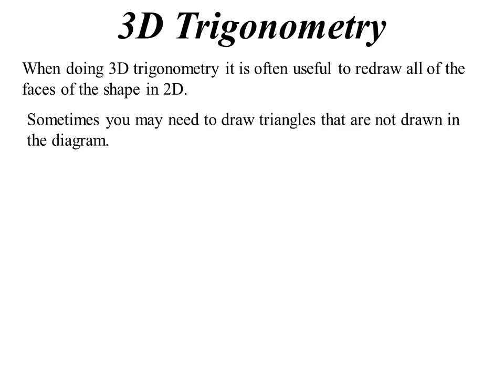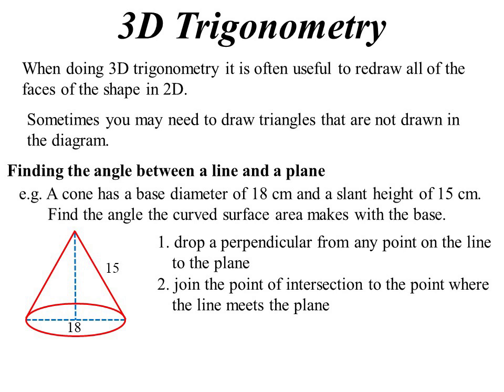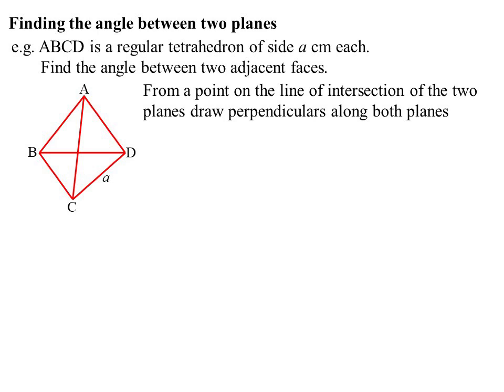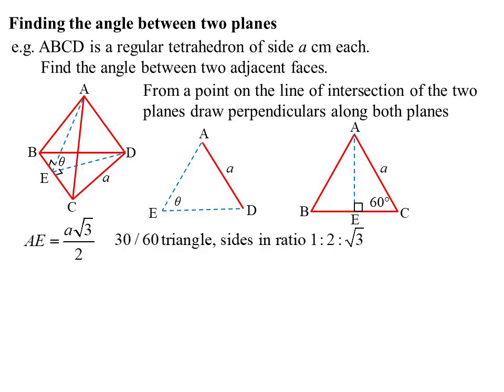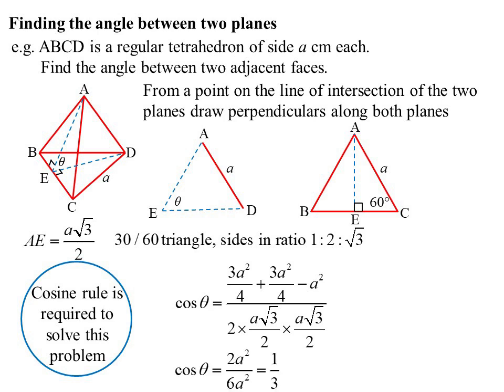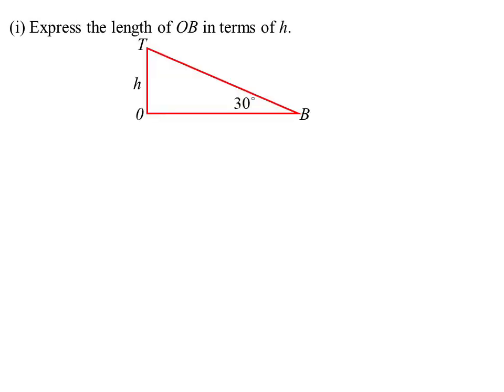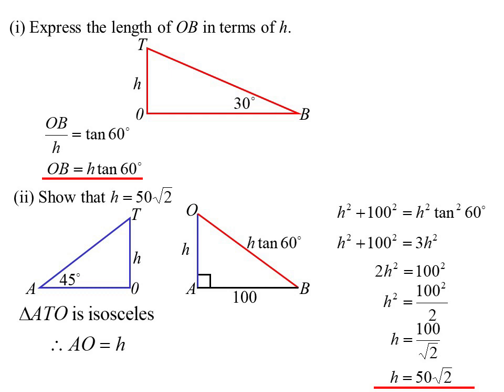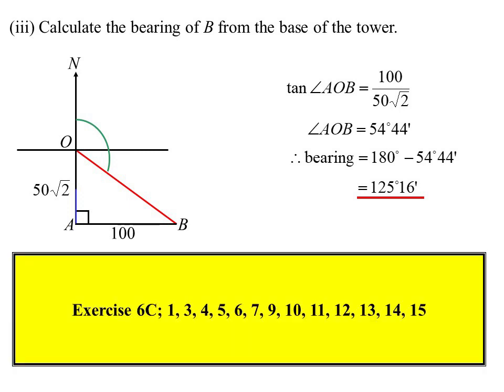11X1 T08 02 3D trigonometry 2024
Solving three dimensional problems using trigonometry